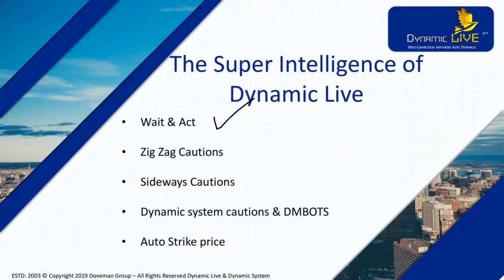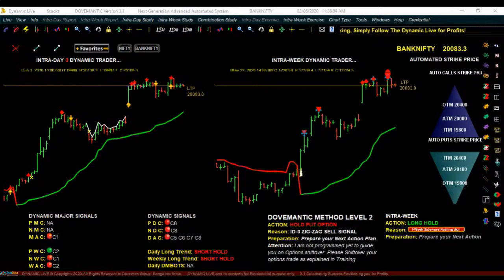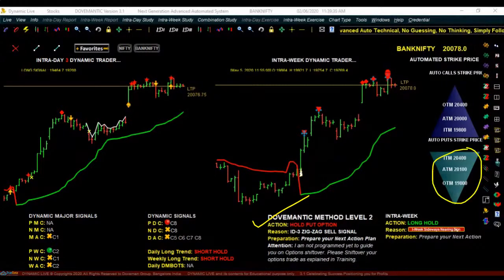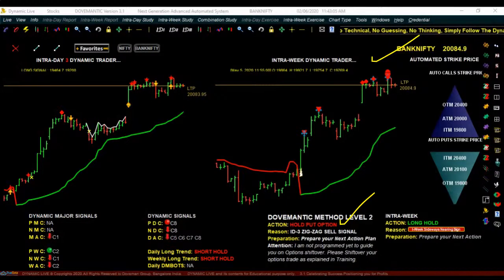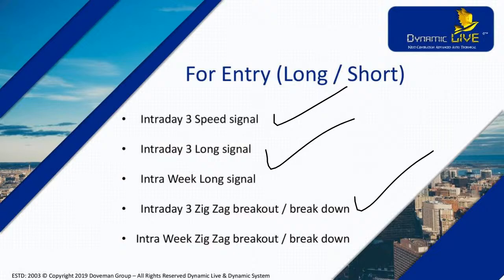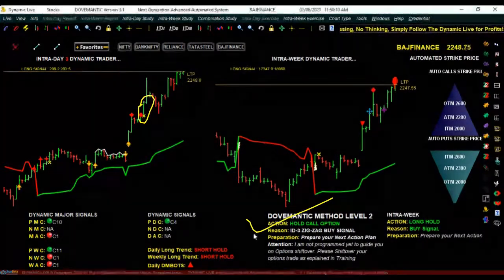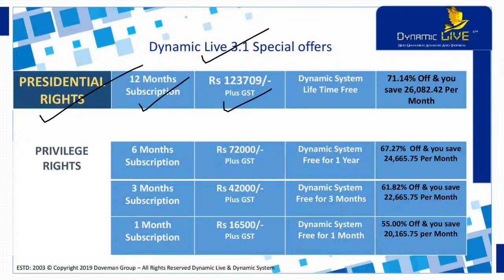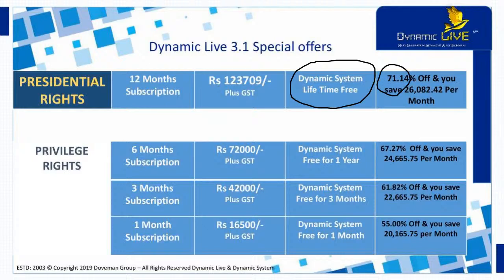How To Trade In Live Stock Market | Live Broadcast #89